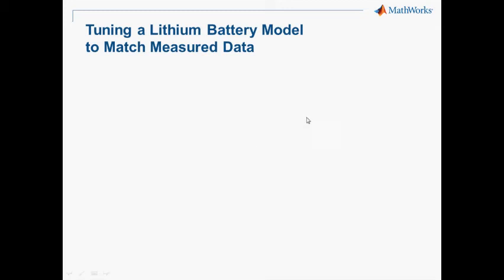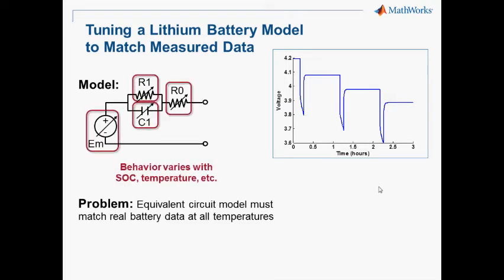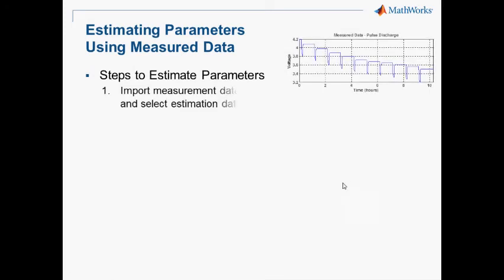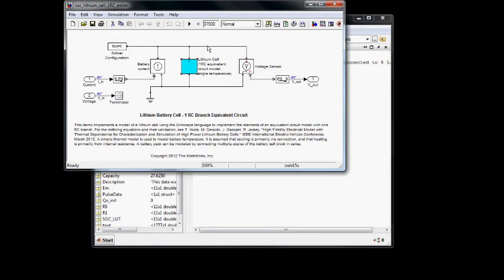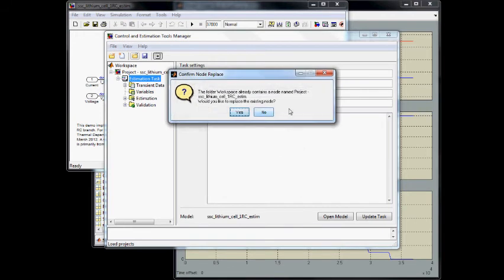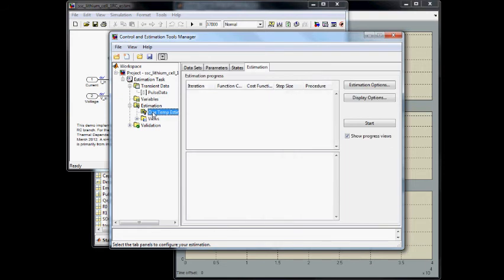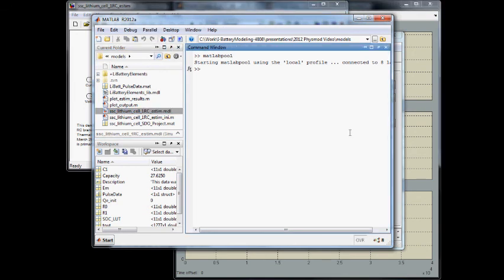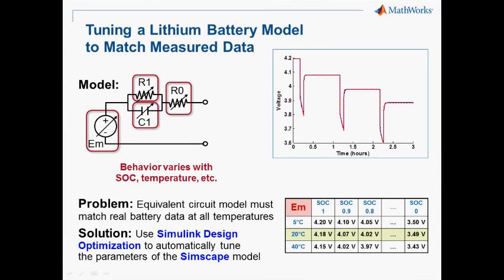Các thông số ước tính của pin Video MATLAB & Simulink